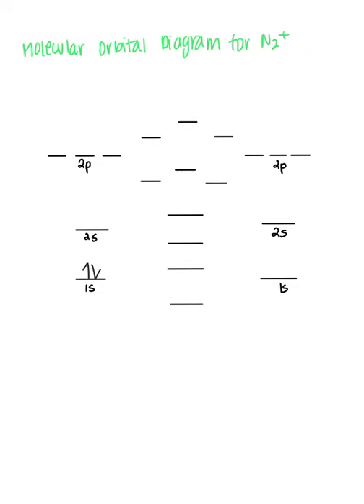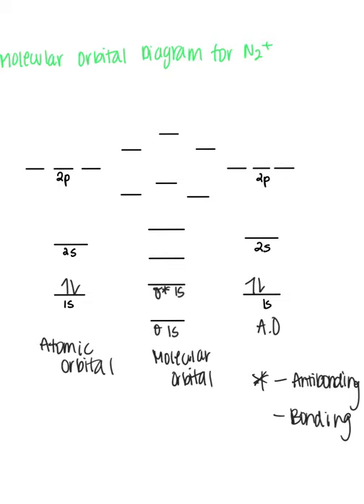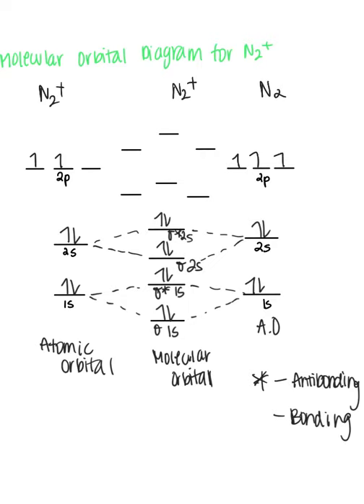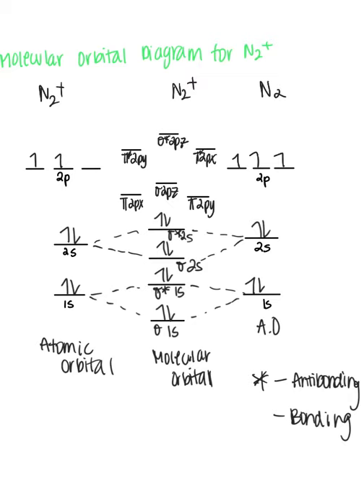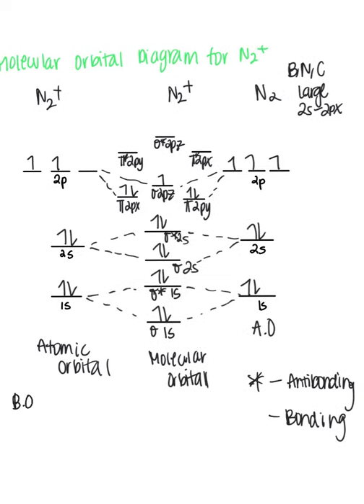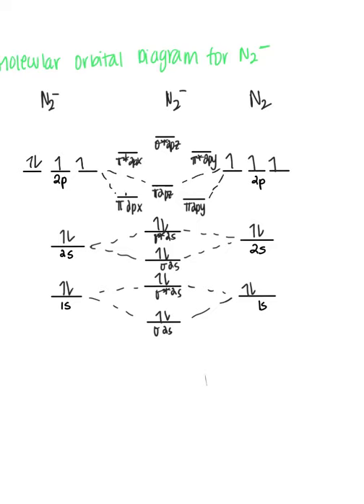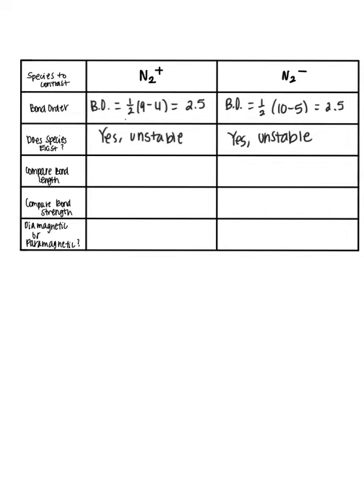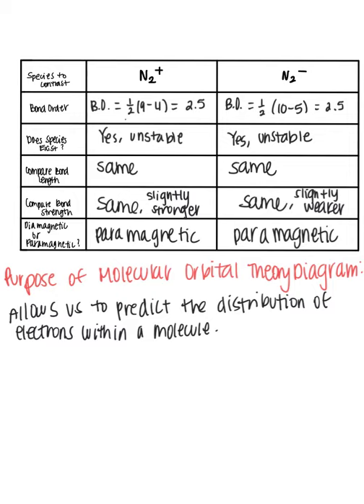Molecular Orbital Theory N2+ and N2- Christina Shryock chem 112